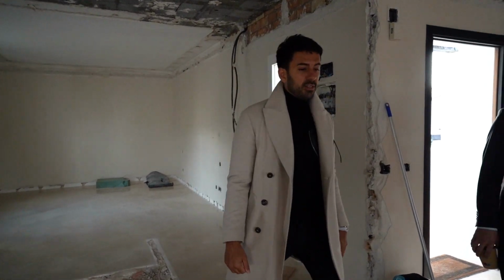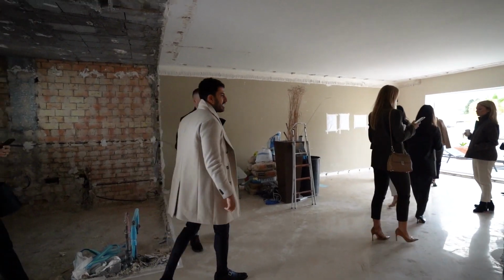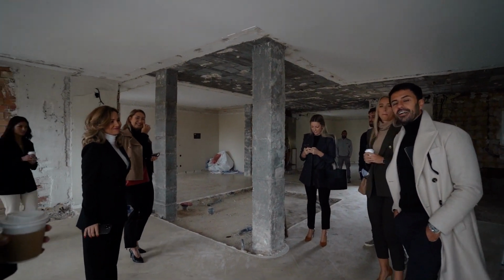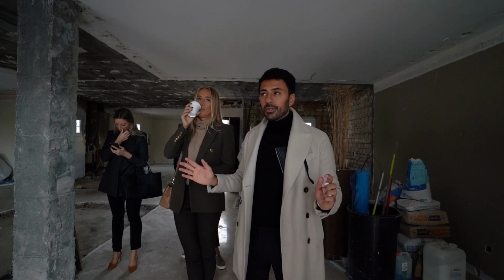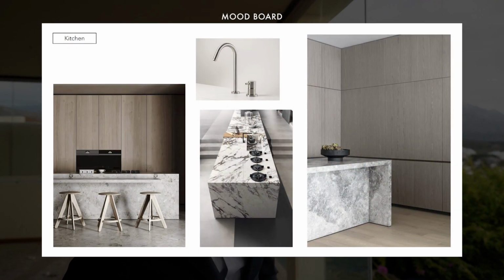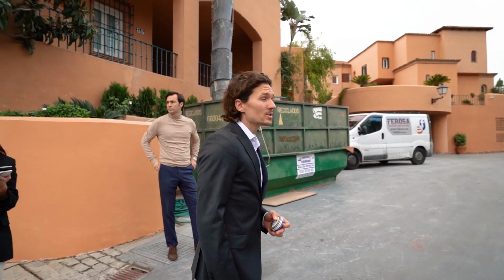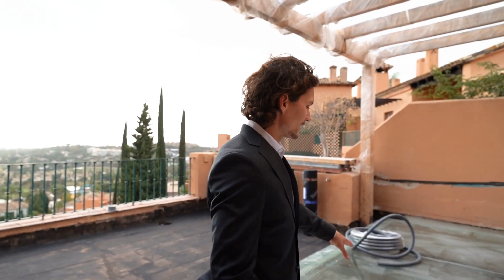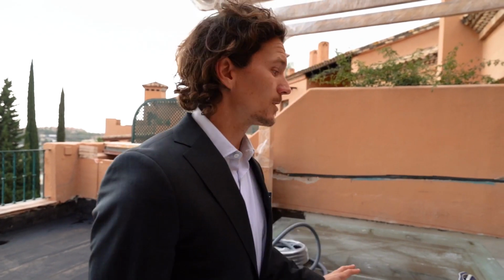Exclusive penthouse in Puente Romano | VLOG 16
Interested or need some help finding a property in Costa del Sol?

Produced & Edited by Paulina Eriksson